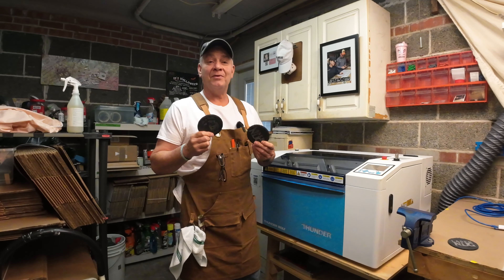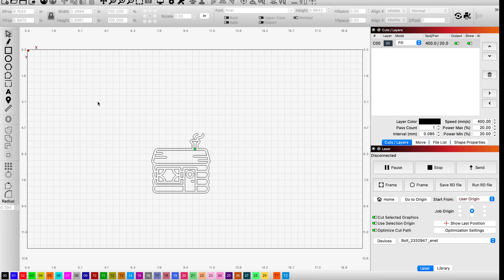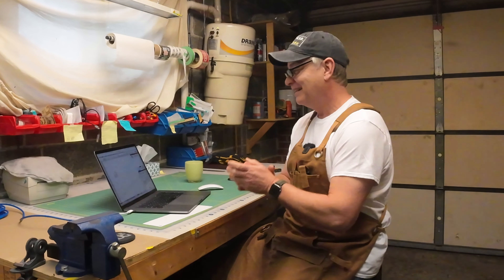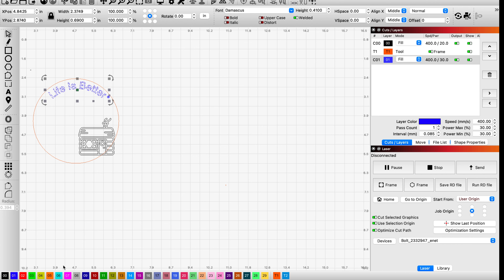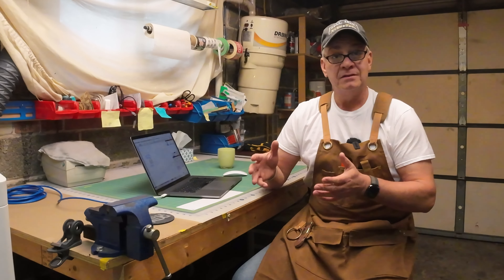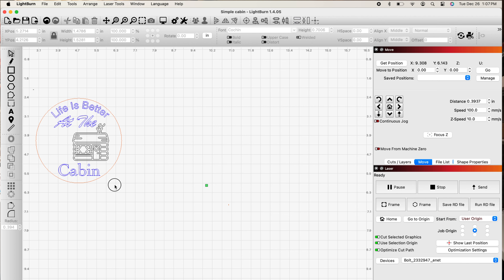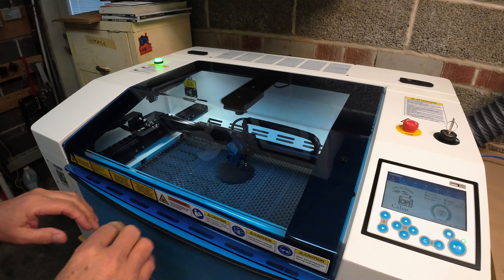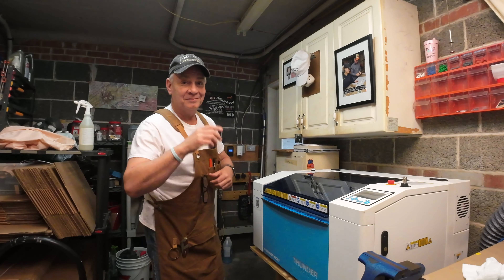Let's Engrave a Slate Coaster on my New Thunder BOLT Laser. 008 4K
I've been working on Slate Coasters, and testing different settings. I have also found a few surprises. Pick up a few coasters, fire up your Thunder BOLT Laser and let's create something. It's a great first project to try out. Cheers!

Laser NUG
Utilities /Equipment List: